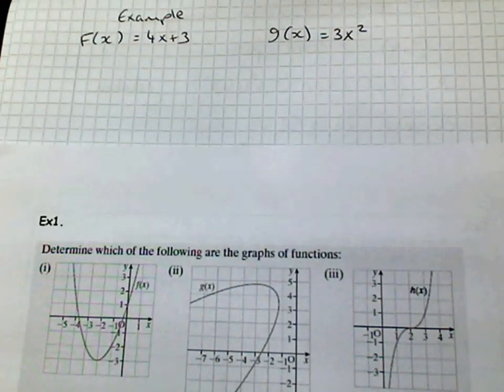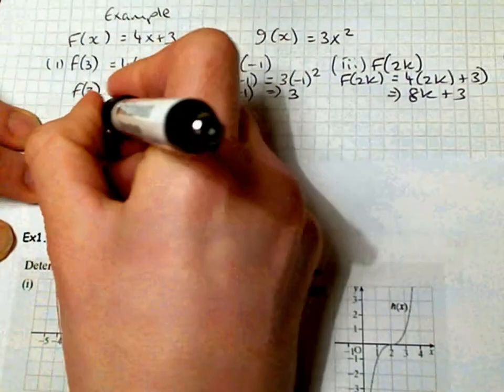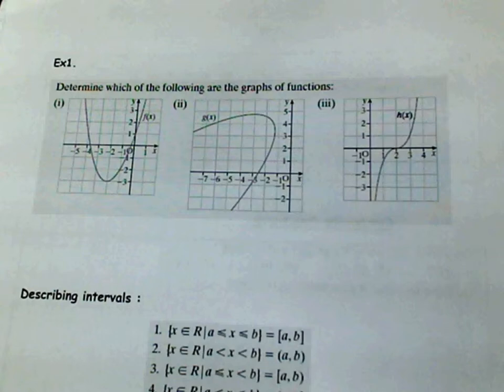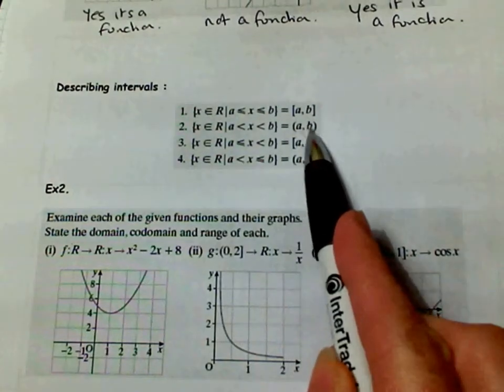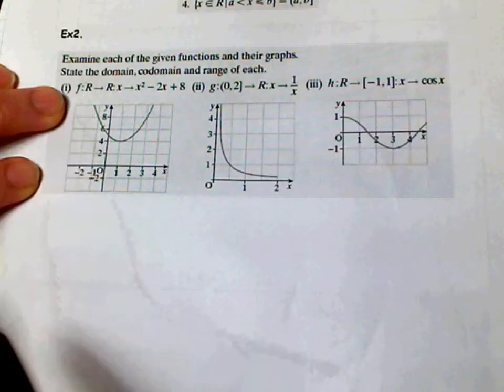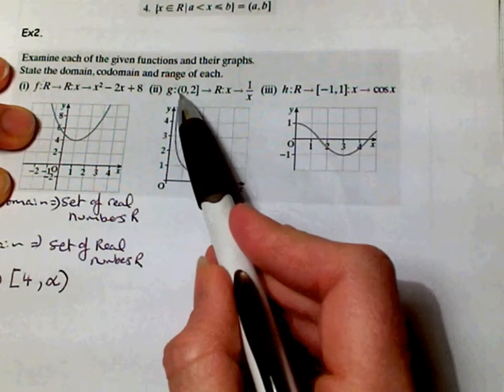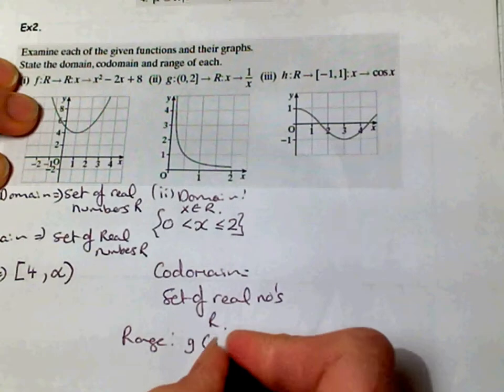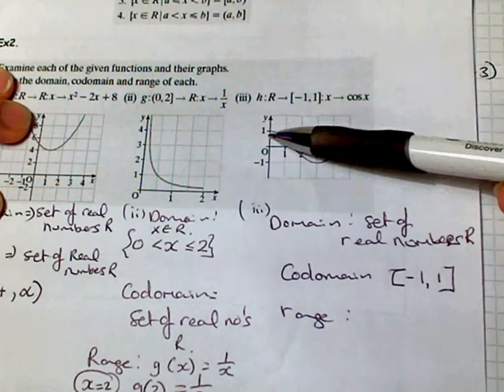Eg of basic function on theory domain / co-domain